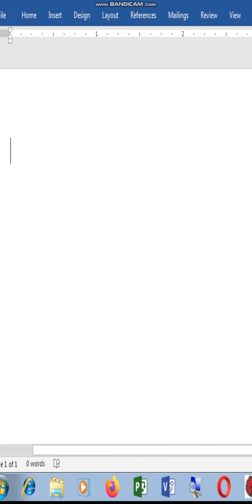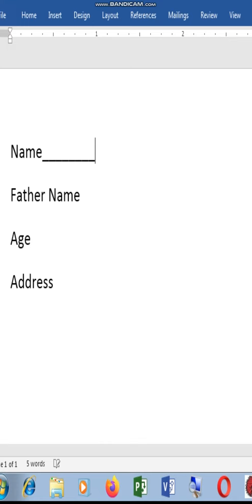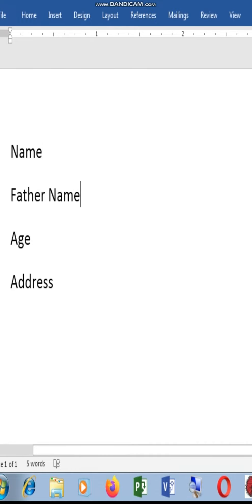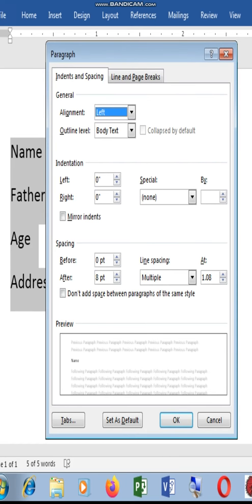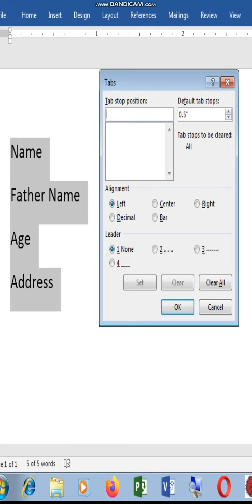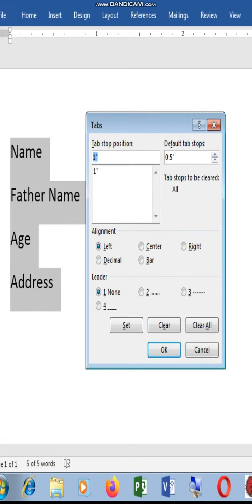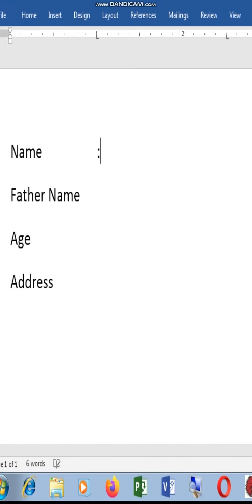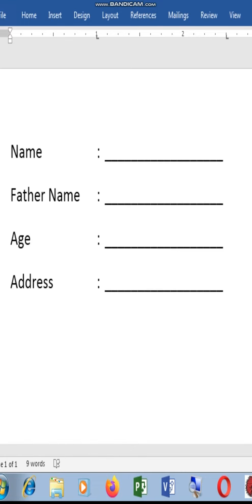Microsoft Word Tricks and Tips